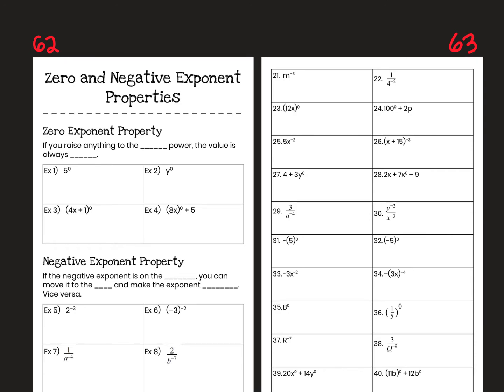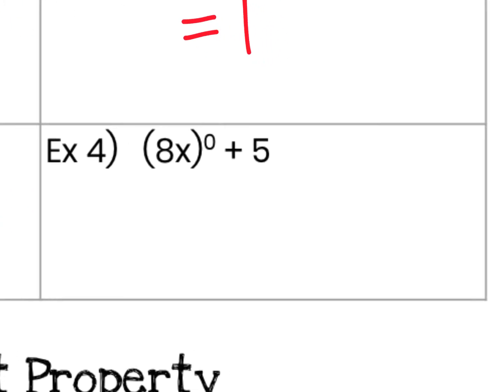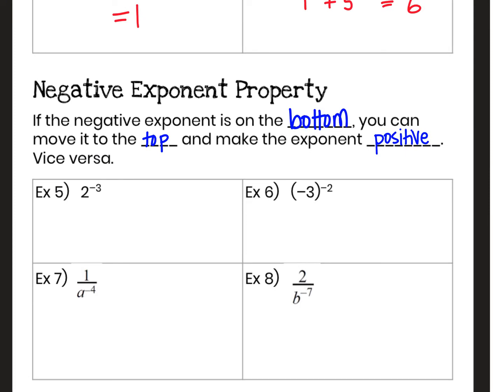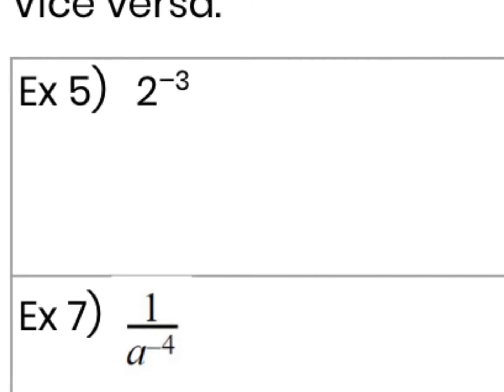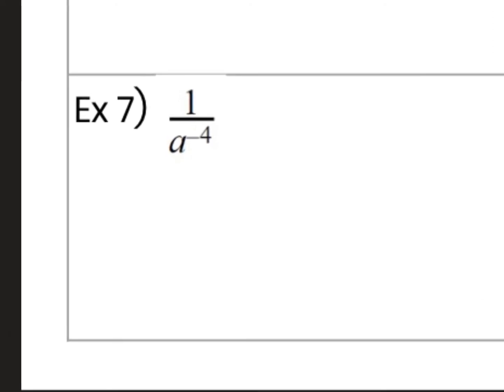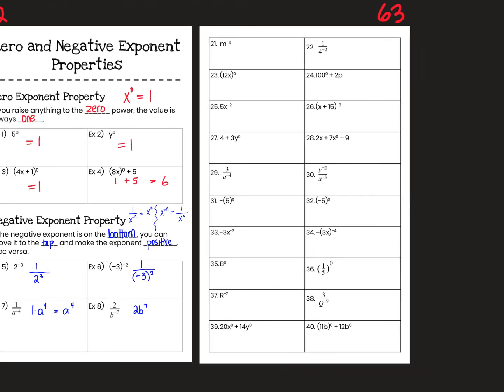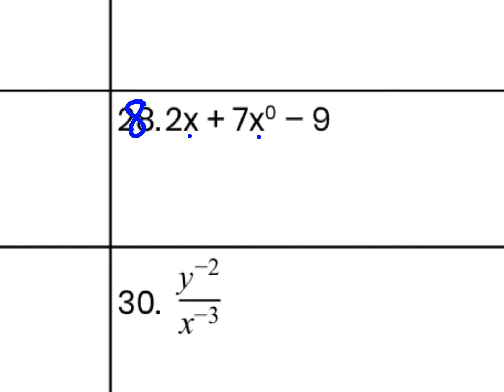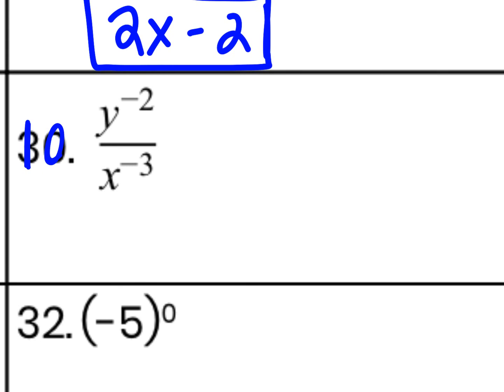Zero and Negative Properties of Exponents